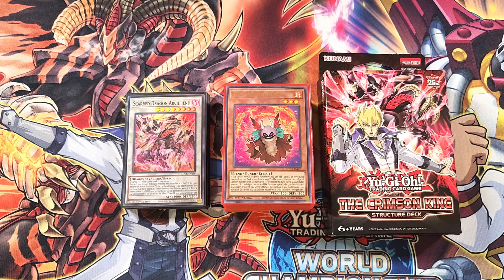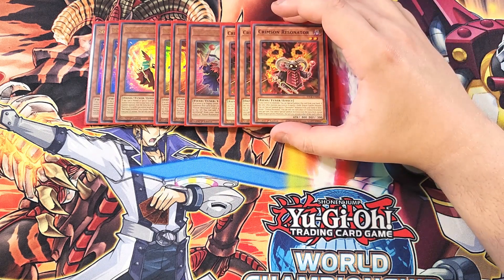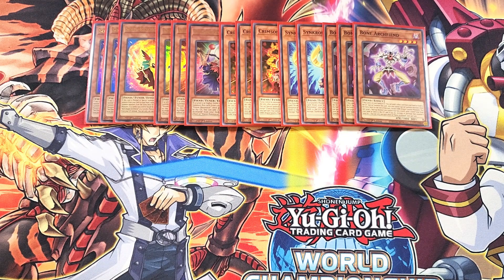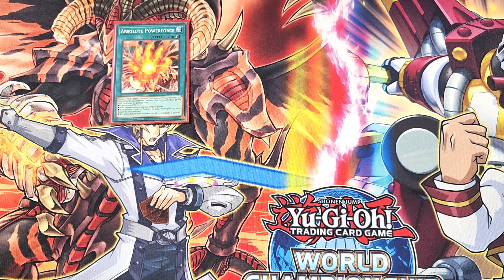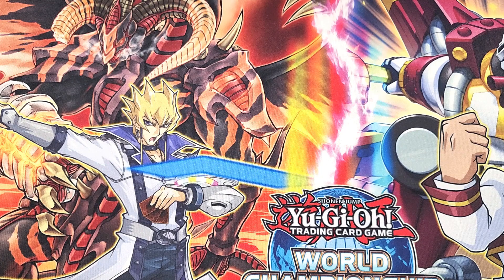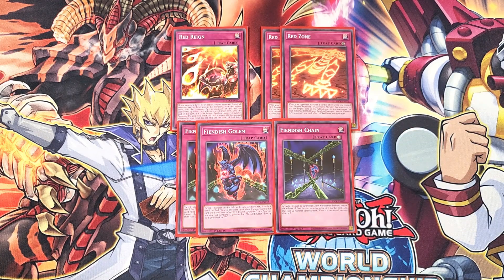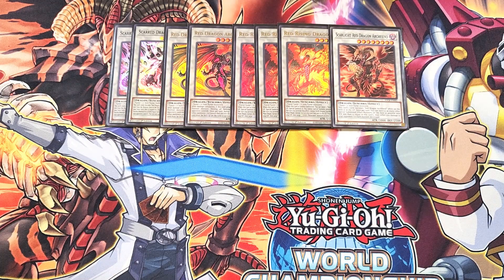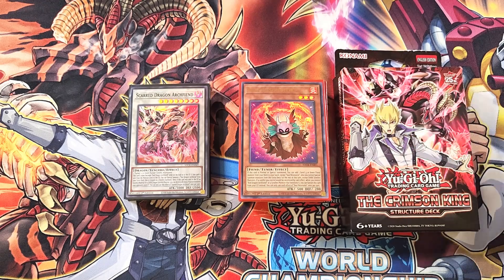YUGIOH! CRIMSON KING! RED DRAGON ARCHFIEND STRUCTURE DECK $30 BUILD! DECK PROFILE (SEPTEMBER 2023)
PATRONS:
TIER: DARK ARMED ANNIHIATION DRAGONS!
Izzy
Terverion

Awalt
Braxton Triumvirate
DESTROYA207
Gloomba
Meli The Honeybee
Mimi
Zak Cowell

Tyler Mantooth
Wesley Vankan

Elliott Readings
Jin Manning
Zachary Joy